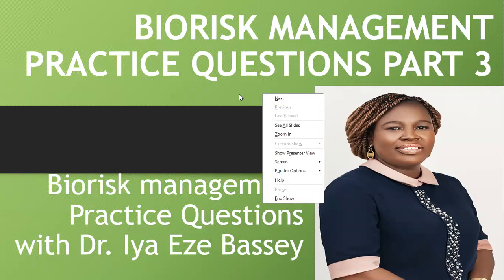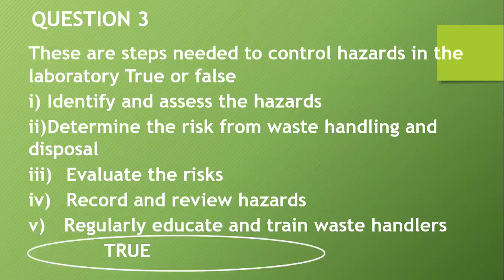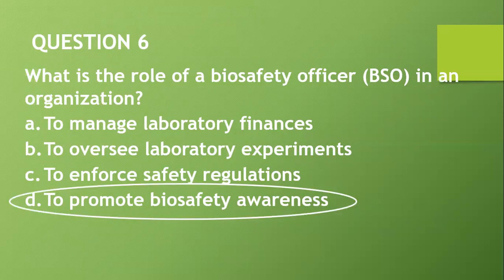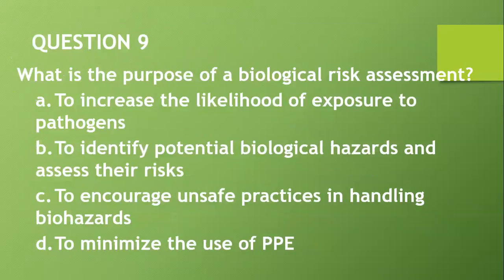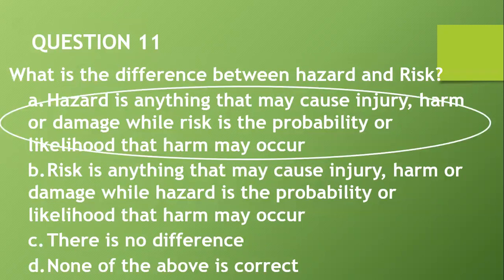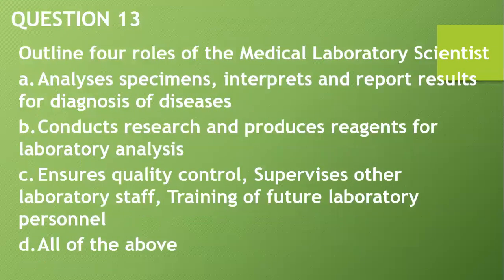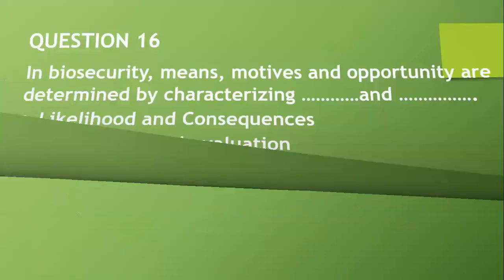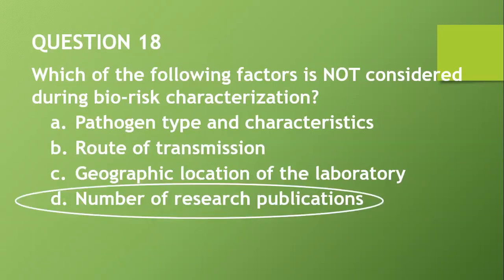BIORISK MANAGEMENT PRACTICE QUESTIONS PART 3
Objective questions on Biorisk management